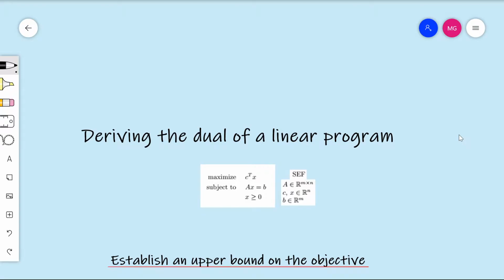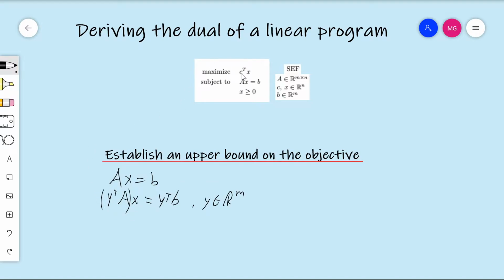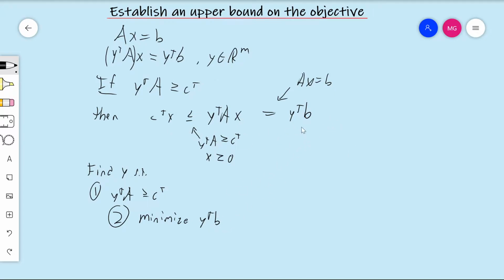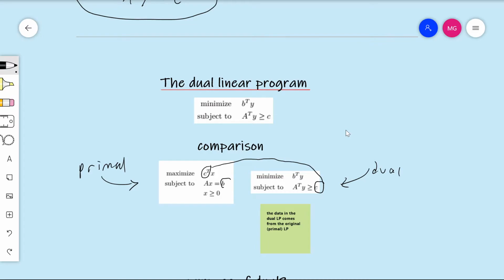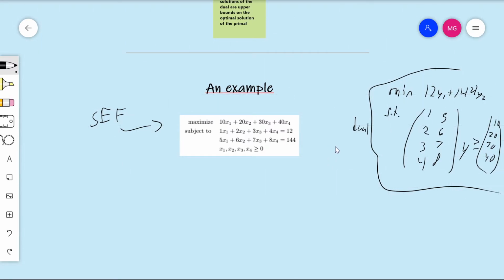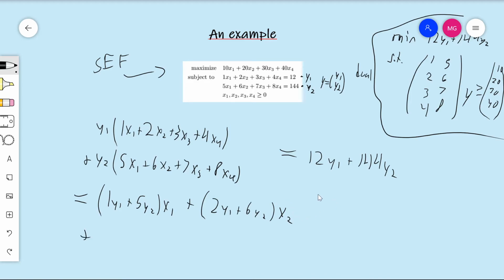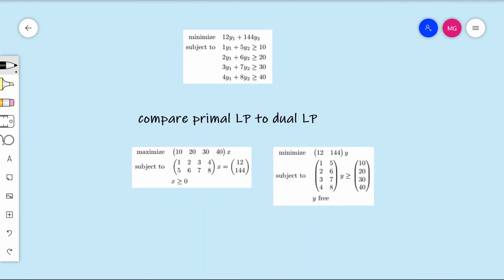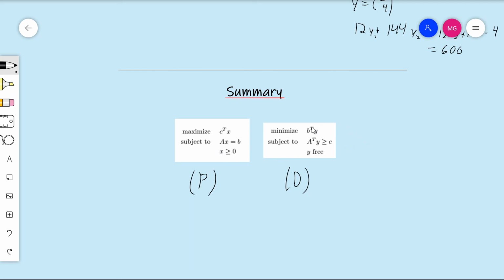Linear Programming Duality 1: Dual of a linear program (in standard equality form)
In this video, we demonstrate how one constructs the dual of a linear program when the given LP is in standard equality form. The result is itself a linear program (which is not necessarily in SEF). The feasible solutions of the dual LP provide upper bounds to the original LP (the original is called the 'primal' LP). Specifically, the objective function of the dual LP is an upper bound on the objective function of the primal.

We show how we logically derive the dual LP, and establish the aforementioned bound between the objective functions as well. We do this in both the general case, and with a concrete example.

In summary, the two takeaways from this video are:
1) every LP in SEF has a dual LP, which is expressed entirely in terms of the data of the primal LP in a specified format
2) the dual objective function is an upper bound on the primal objective function

We will continue demonstrating various features of duality in future videos.